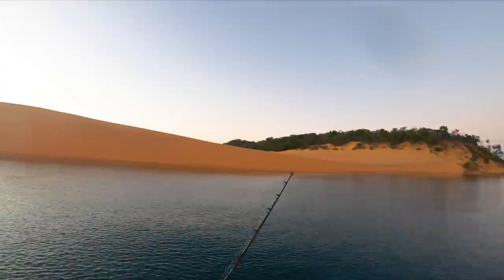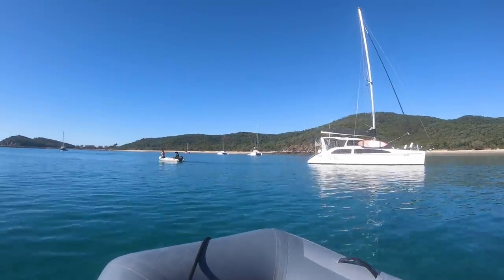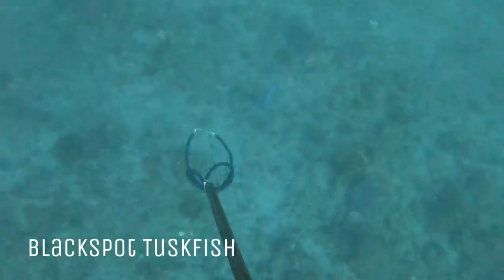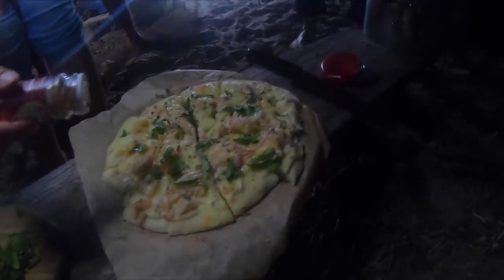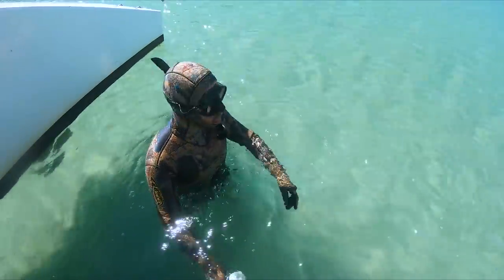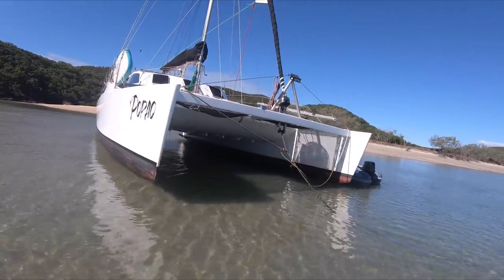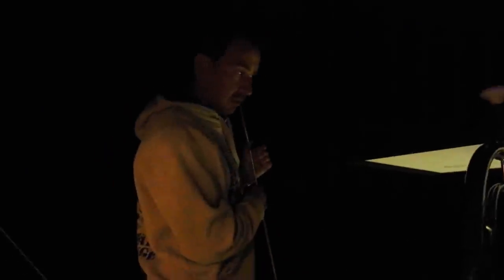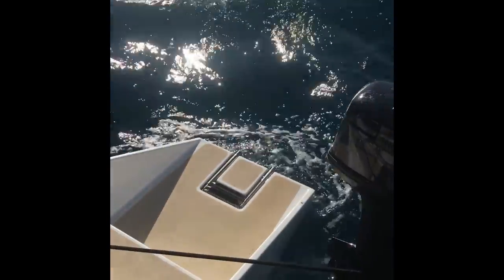Living on the Great Barrier Reef: Mornay Cray Pizza & Boat Maintenance (Sailing Popao) Ep.42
Arriving in the Keppel Islands we find clear water so I send Michael to catch some Crayfish from the Great Barrier Reef which I turn into the best mornay cray pizzas that we've ever eaten! We then discover our engines tell tail is a little slow so we dry out and do some much needed boat maintenance on Popao.

SKIP TO YOUR FAVOURITE PART:
00:00 - Intro
1:28 - Arriving in Keppels
1:46 - Going for a Dive
5:31 - Crayfish Pizzas
7:57 - Drying out Popao

Mornay Sauce:
Bay leaf x 1
Carrot - Half, whole.
Onion - Quarter, whole.
Whole Peppercorns - 4 Whole
Pinch of Nutmeg
Cloves x 3 whole

1.Simmer Milk for ten minutes with bay leaf, carrot, onion, pepper, nutmeg & cloves.

2.Strain milk and set aside.

3.In a new pan melt butter until bubbling then add flour. Cook for 2 to 3 minutes, stirring frequently until most of the water has cooked out (it will bubble less) this is called the Roux.

4.Slowly add the warm milk while whisking or stirring constantly so that the liquid is incorporated into the Roux  without forming lumps. Keep stirring & cooking until the desired consistency.

***OUR GEAR***

Big Camera
Rode Video Mic
Underwater Video Orca Torch
Go to Riffe Speargun
Riffe Wetsuit
Jess Dive Mask
Best Snorkel in the World
Dive Fins